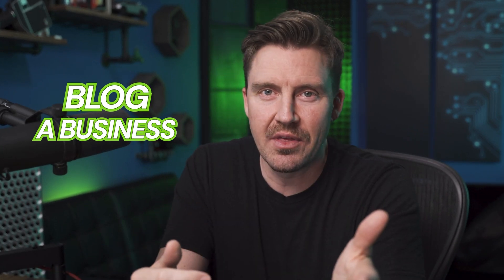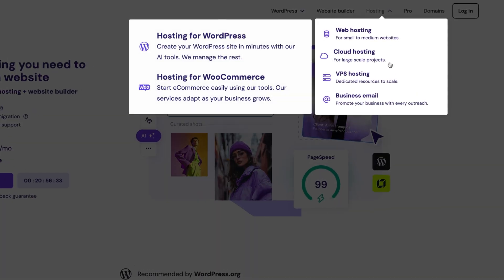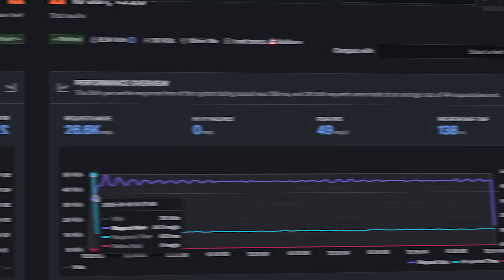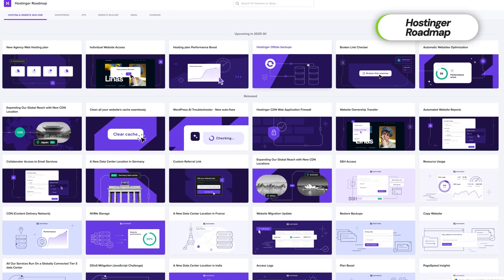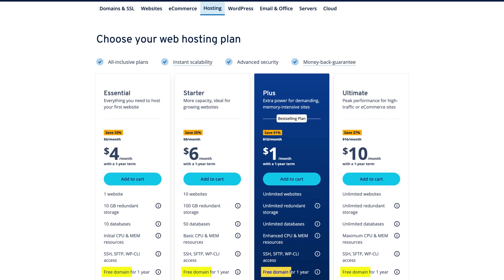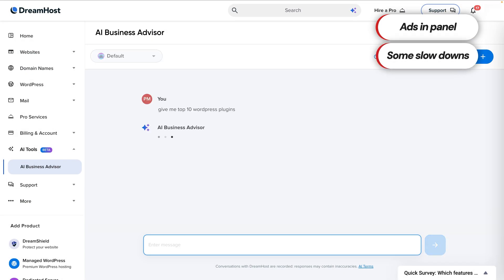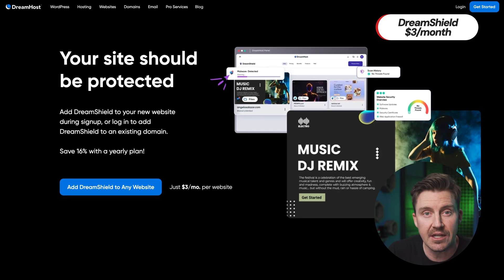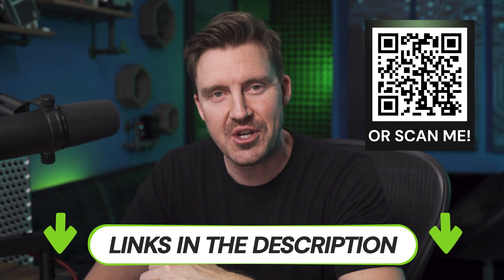Best Web Hosting Providers for 2026 in 5 Minutes! (TESTED)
🔥👇 Grab the Best Web Hosting Discount for Hostinger 👇🔥

Let’s dive into the three best web hosting providers in just five minutes. Only the essentials you need to know to pick the best hosting for your needs.

\\TIMESTAMPS//
0:00 Intro
0:17 How much does Hostinger cost?
1:19 How good is Hostinger security and performance?
2:30 IONOS - solid affordable best hosting choice
3:46 DreamHost - Is it a Great Hostinger alternative?
5:13 Conclusion: my personal best hosting choice